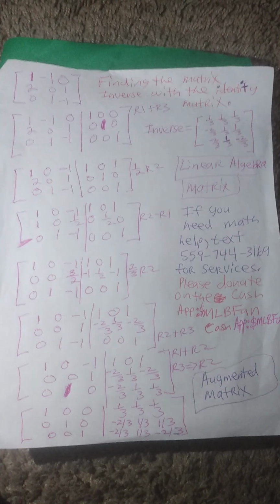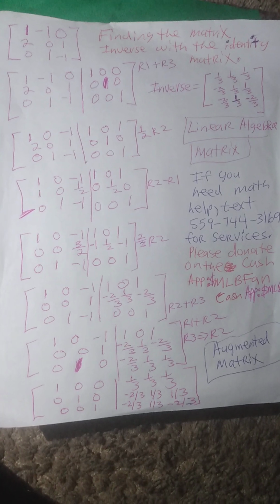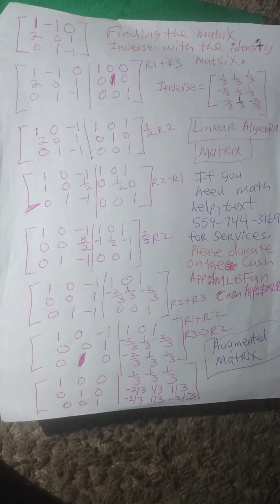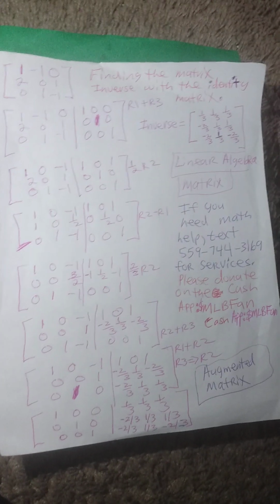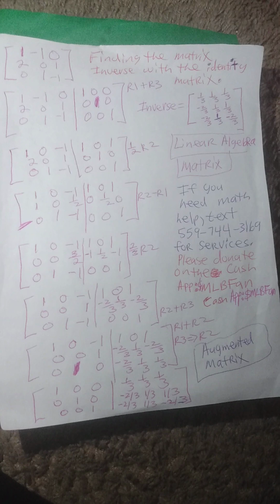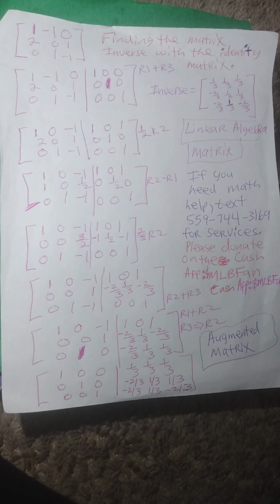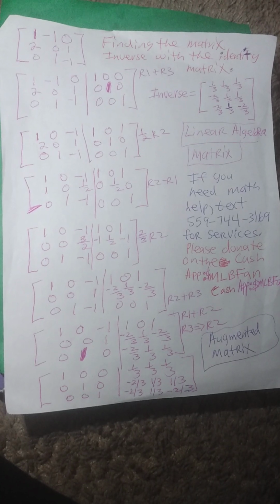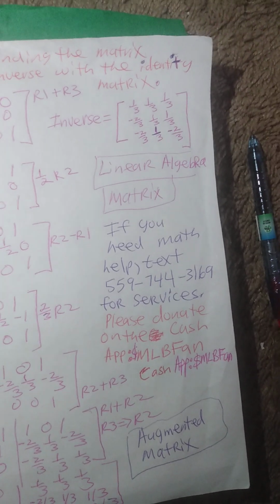🔥🏮🌨️Finding Matrix inverses.Please for math help.Please donate on Cash App:$MLBFan